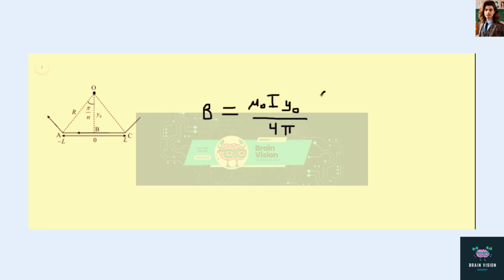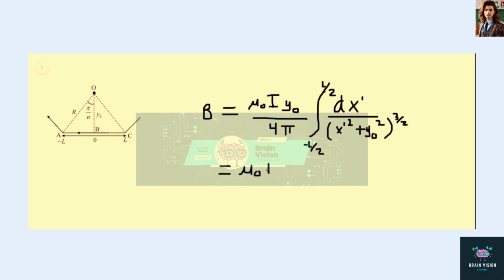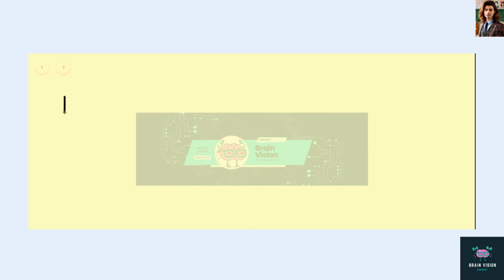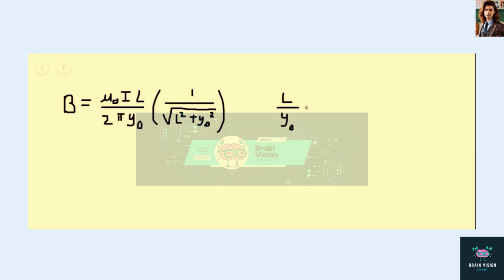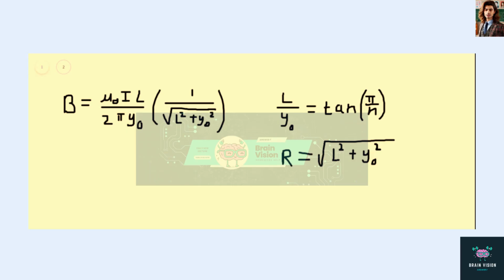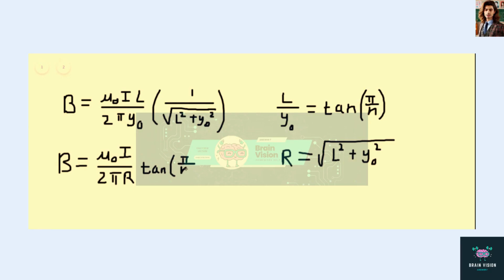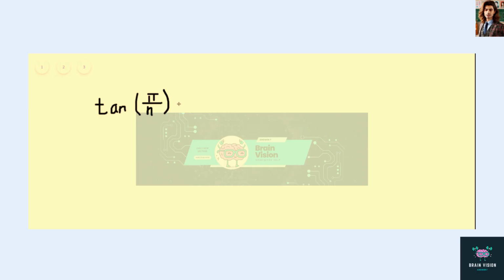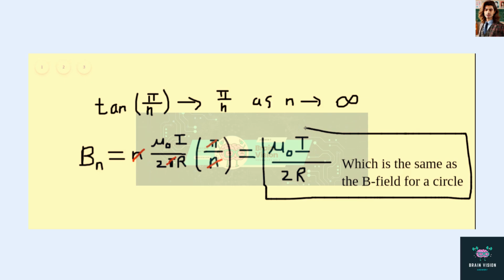A wire is bent into the shape of a regular polygon with sides whose vertices are a distance from the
A wire is bent into the shape of a regular polygon with sides whose vertices are a distance from the center. (See Fig. which shows the special case of . If the wire carries a current (a) determine the magnetic field at the center; if is allowed to become very large show that the formula in part (a) reduces to that for a circular loop (Example 12 of Sources of Magnetic Field).